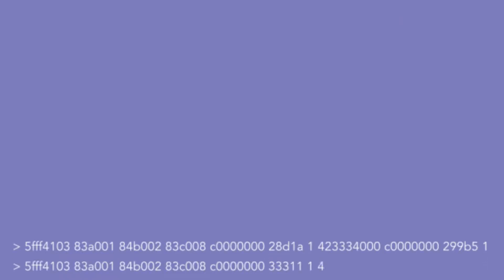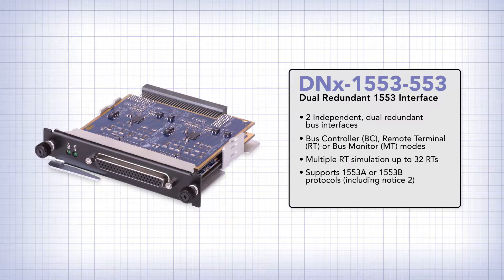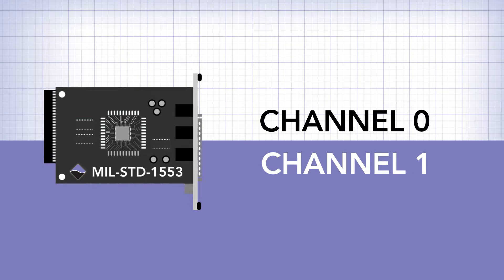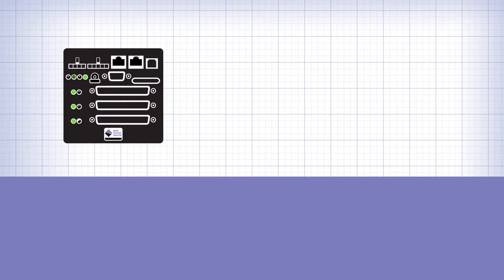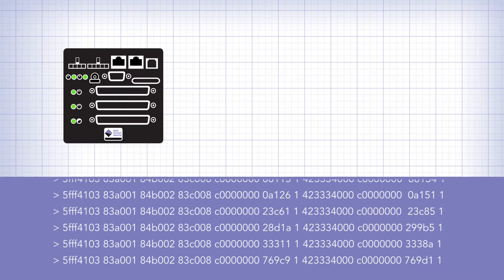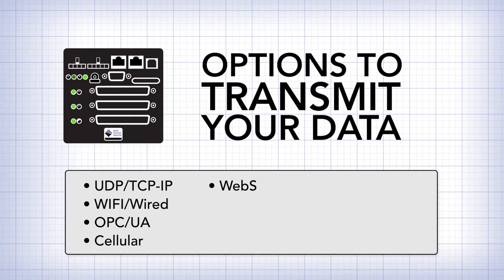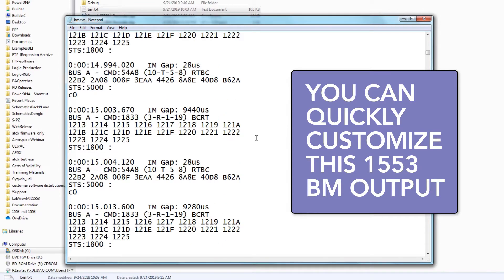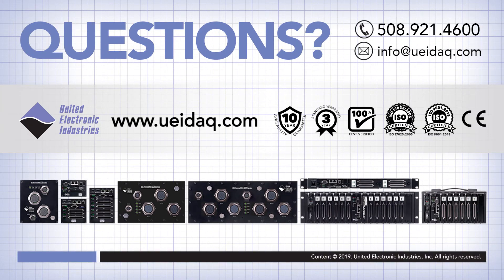Recording Data from a 1553 Bus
Need to record 1553 data?  UEI has a COTs product with this functionality built in, as well as a host of other features that allow you to easily customize the output format of the data and optionally simulate Bus Controllers and RT/SAs at the same time.